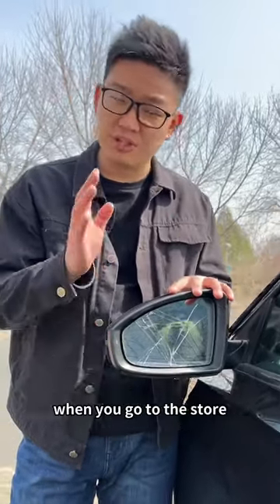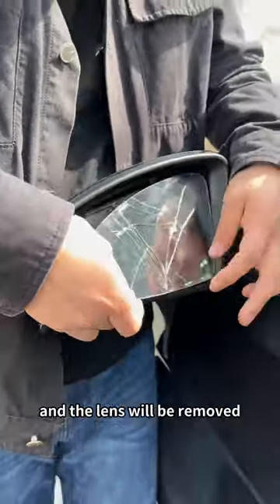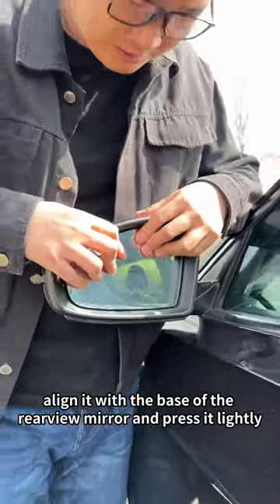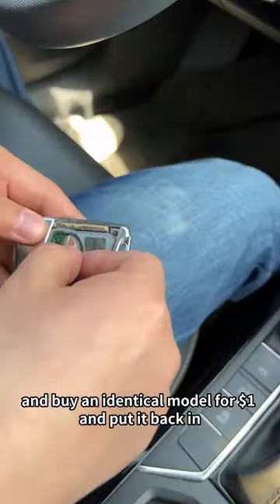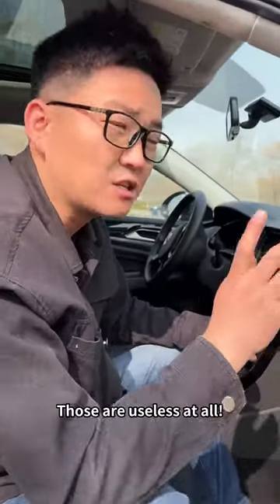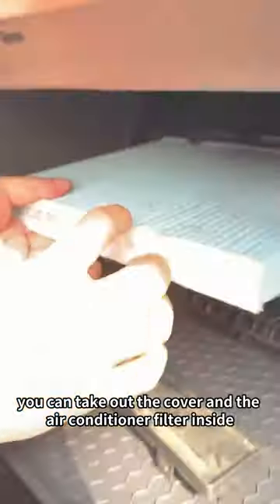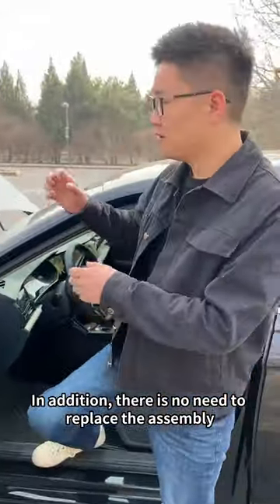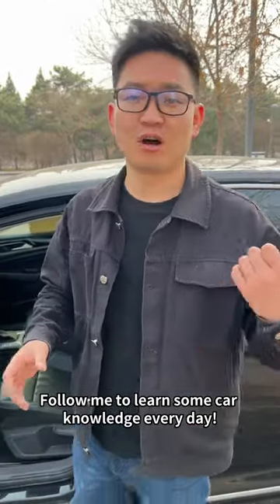Money saving tips that 90% of people don't know!car